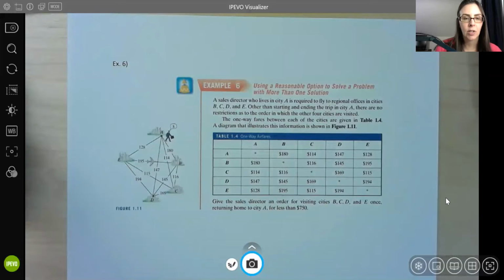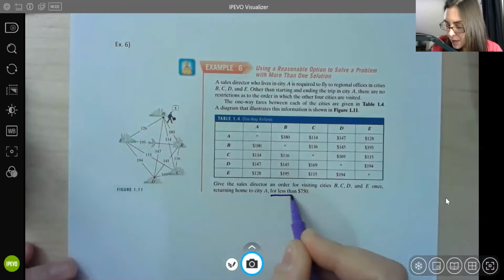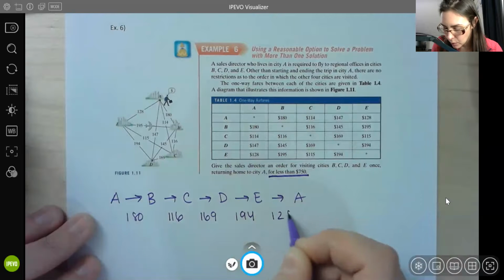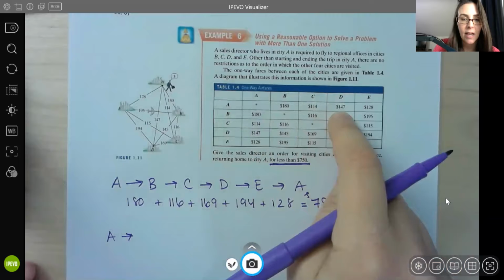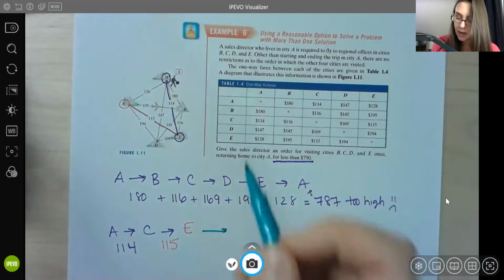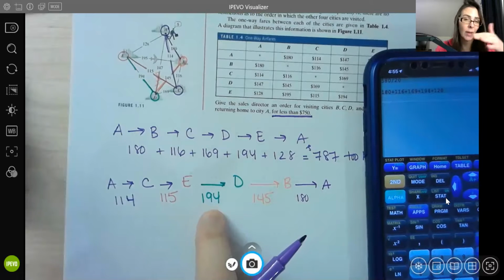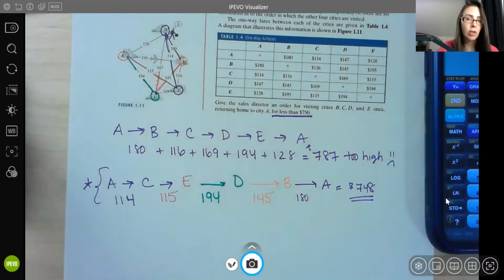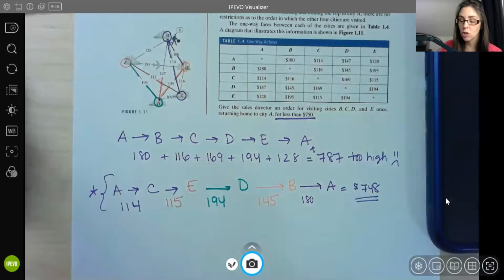MAT126 Section 1.3, Part 3 of 3